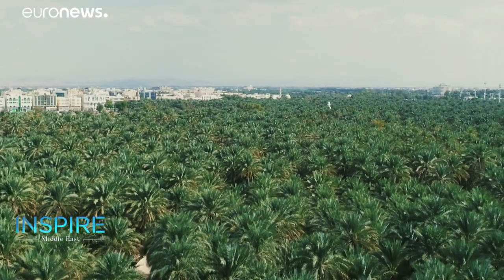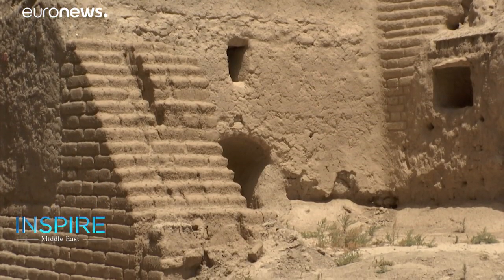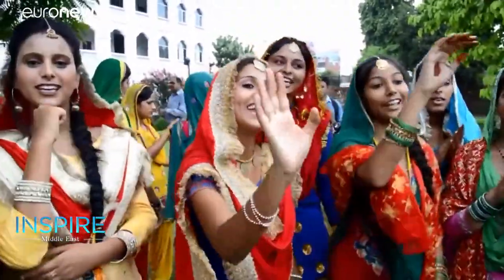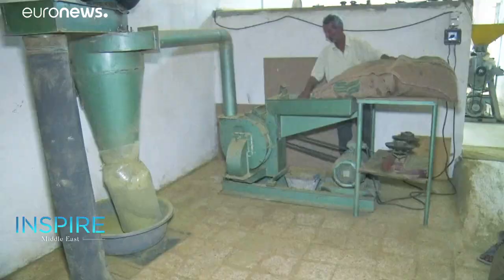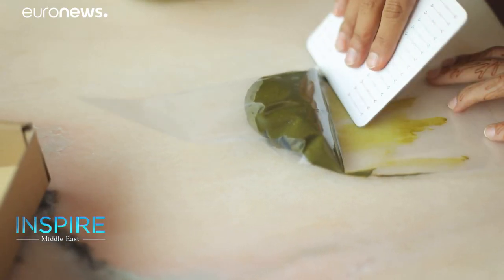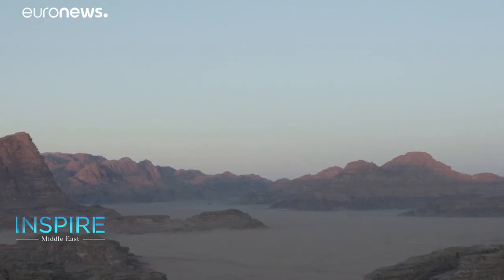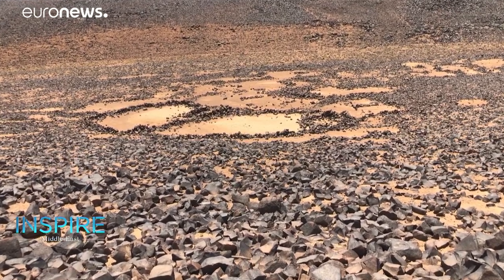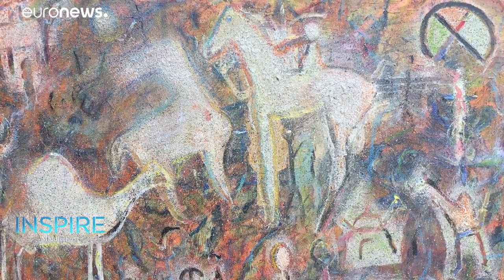Emirati henna artist launches natural henna brand & rolls out 'risqué' designs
Whilst the art form of henna may be thousands of years old, just like any fashionable trend it has taken many a stylish twist and turn down the years.